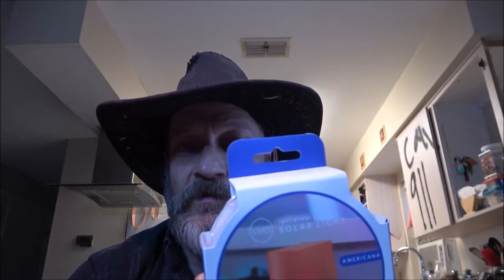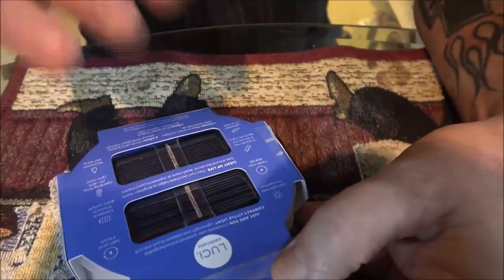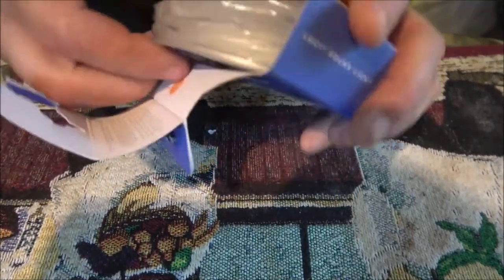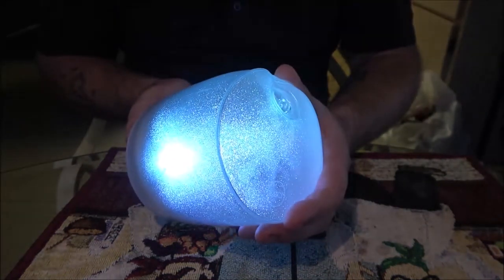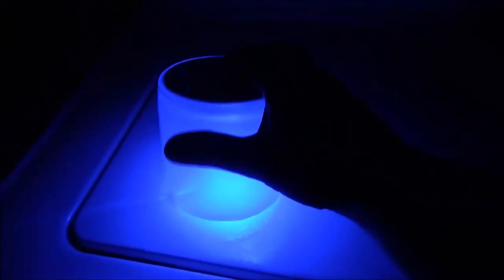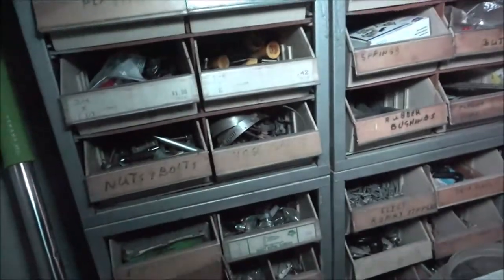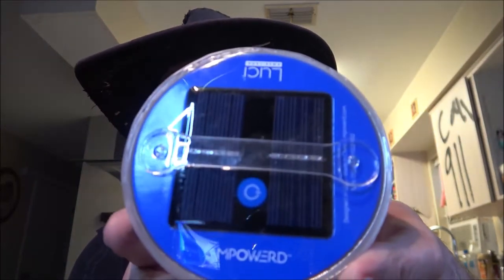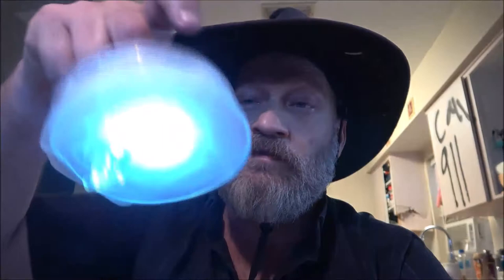Inflatable Color Changing Solar Light Review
Lets see if this light works well or if it's a bust.